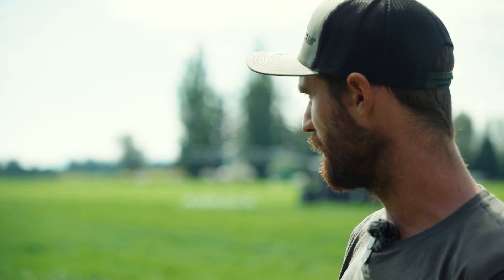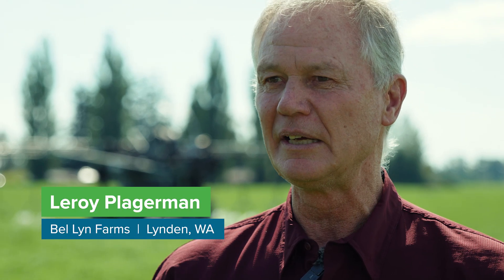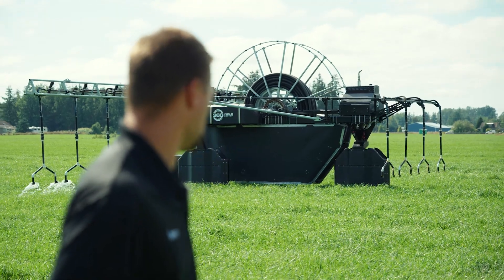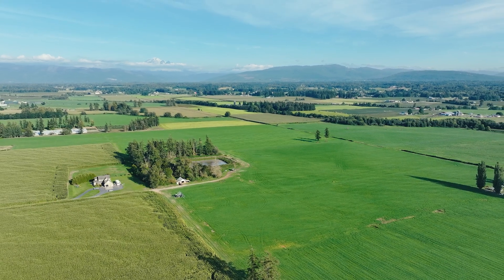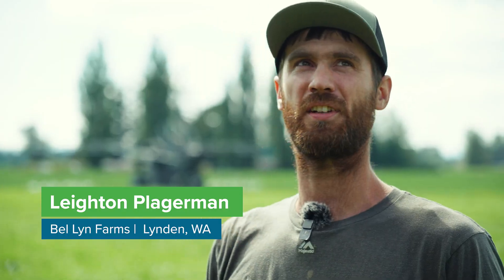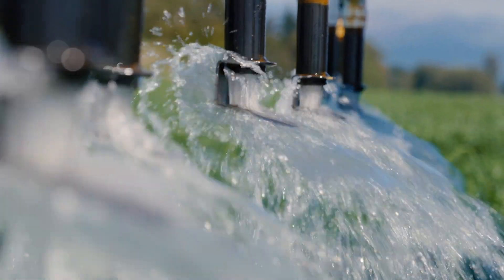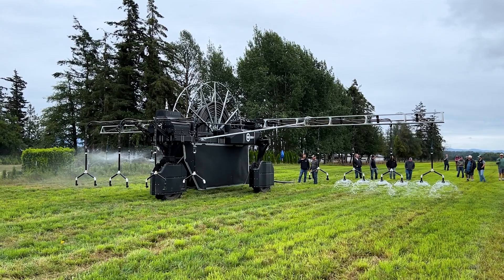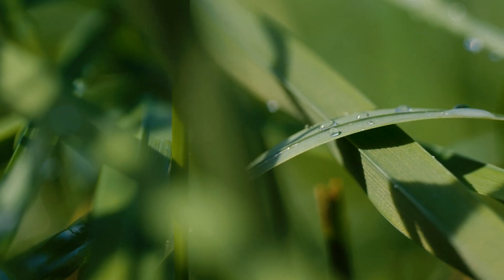Water Efficiency | 360 RAIN Autonomous Irrigation System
This video features the new 360 RAIN Autonomous Irrigation System that optimizes water efficiency. In partnership with Whatcom Family Farmers, Dairy Farmers of Washington, Bel Lyn Farms, and Whatcom Conservation District, this was created to get the word out about this incredible new technology available here at Farmers Equipment Company!

You will see a series of clips of this Robot Irrigation System operating from several angles mixed in with interviews from those closest to the project locally.

Here is how 360 Rain describes their cutting edge irrigation system, along with technical specifications to see if one would work to meet your farm's water needs:

"A COMPLETELY NEW WAY TO NURTURE YOUR CROP

DELIVERING WATER, NUTRIENTS, FUNGICIDES AND MORE DAY AND NIGHT
By delivering bands of water directly to the base of the plant, 360 RAIN irrigation provides advantages over traditional irrigation methods. With a 60-foot boom (24 rows), 360 RAIN applies water through Y-DROP style hoses that are better for row crops or the splash pan style that is best for grass. Up to 2,900 feet of 3-inch diameter hose is dispense by a computer-controlled reel. The machine moves up and down the crop rows as the well-tethered reel dispenses and retrieves hose. At 0.45 mph, 360 RAIN can apply over 2,000,000 gallons of water per week – the equivalent of one inch of rain over an 80-acre field from a well producing just 215 gallons per minute. And then start again. And again. Providing the three or four inches of critical moisture that activates soil microbes, enhances grain fill and allows plants to thrive.

BRINGING IRRIGATION TO NEW REGIONS
360 RAIN requires much lower volumes of water than traditional irrigation systems. Depending on field size, wells need to provide just 100 to 225 gallons per minute to the system. Plus, 360 RAIN can water irregular shaped fields that do not fit typical center pivot systems. The RAIN system also provides 100% field coverage – no special equipment needed to cover the corners that are typical to center pivot fields.

A NEW CONCEPT WITH PROVEN TECHNOLOGY
360 RAIN is a three wheeled electric vehicle and uses field-proven components from the irrigation industry including tire and galvanized metal frame. Guidance is provided through RTK and communication through a cellular network that provides the control, coverage and rate instructions.

STRONG CROP RESPONSE
Two years of test data show a strong yield response to a timely dose of low volumes of water and nutrients. In 2020 replicated side-by-side trials, test strips that received just 4.5 inches of water from 360 RAIN through the growing season generated an additional 65 bushels per acre – a 32% improvement over non-irrigated strips.

KEY FEATURES
- Lower water demands - operating on wells or reservoirs with 75% less flow capacity of traditional pivot system.
- Efficient delivery of nutrients such as nitrogen, sulfur, boron and other micronutrients.
- Ability to work in irregular shaped fields where center pivots are not practical.
- Variable rate nitrogen, water, and micronutrients.
- Seven-foot clearance under the frame. 10' under booms.

To connect with FEC in Skagit County, call our Burlington location at or our Lynden location at in Whatcom County to learn more about this high tech irrigation tool.